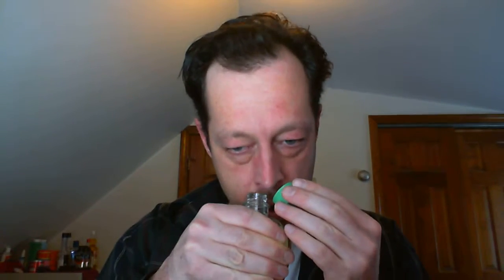Tres Flores Brilliantine hair oil product review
nice hair oil product, great rich scent, conditions, softens and shines the hair, adds oil.